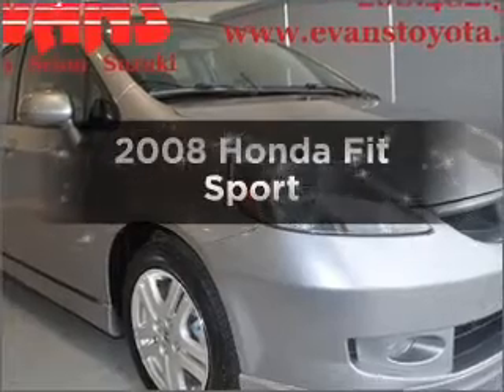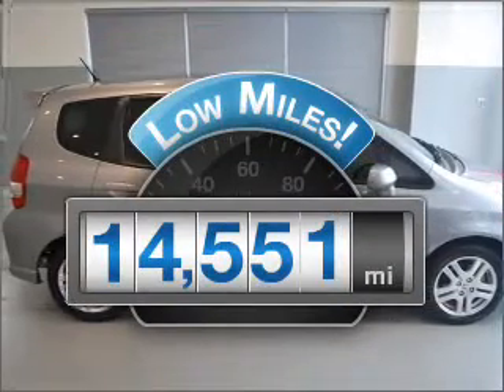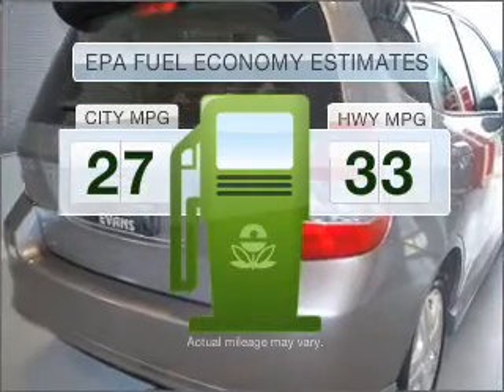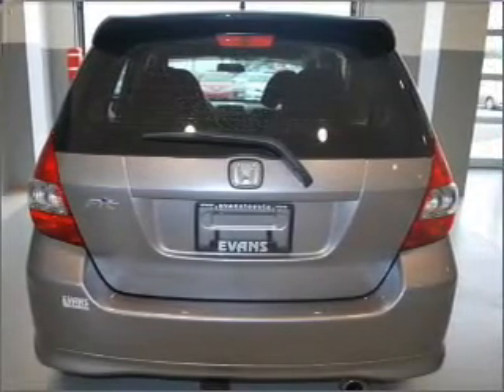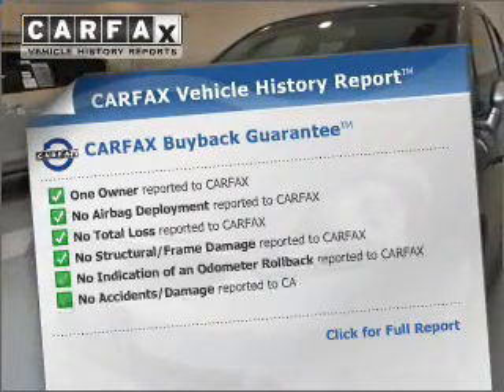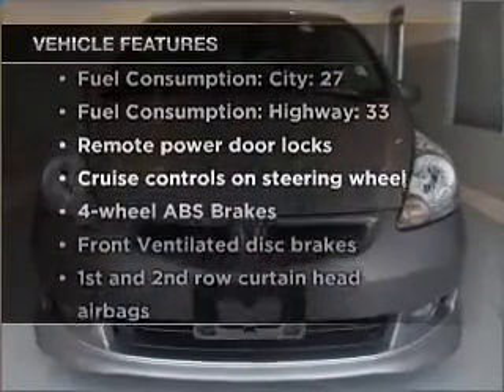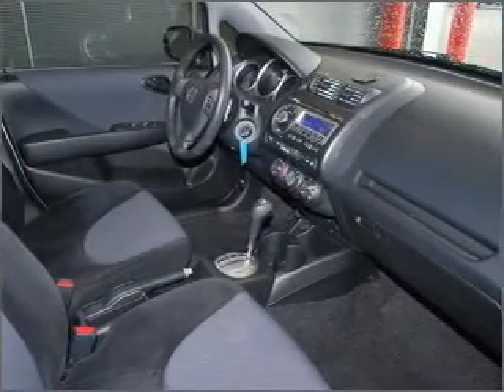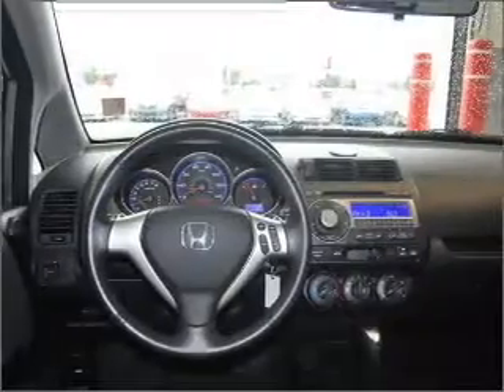2008 Honda Fit - Fort Wayne IN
Year: 2008
Make: Honda
Model: Fit
Trim: Sport
Engine: 1.5 liter inline 4 cylinder 16 valve
Transmission: 5-Speed Automatic
Color: Silver
Mileage: 14551
Address:
515 W Coliseum Blvd